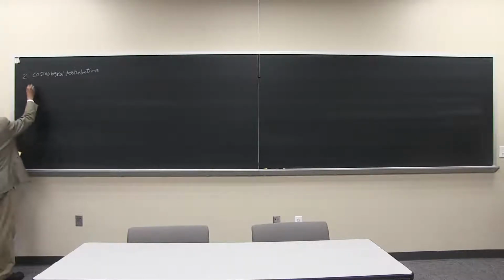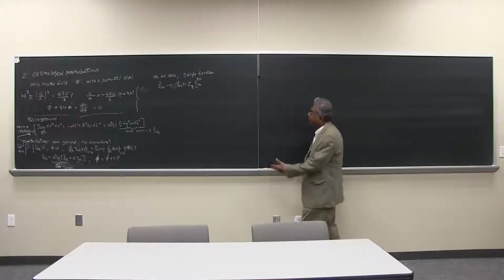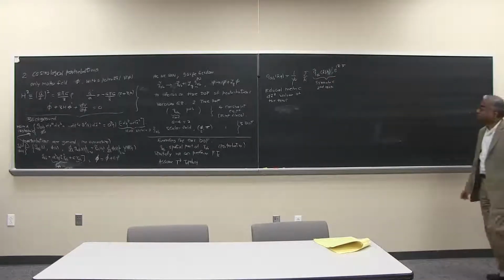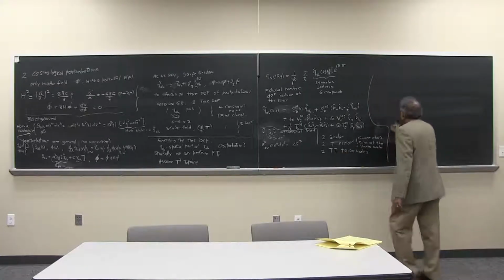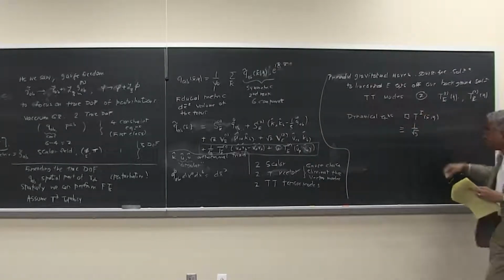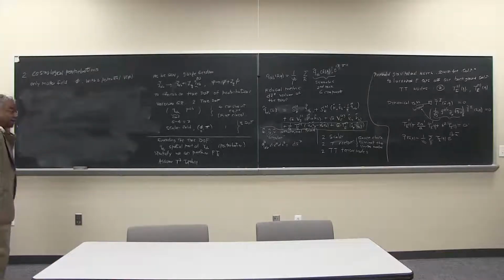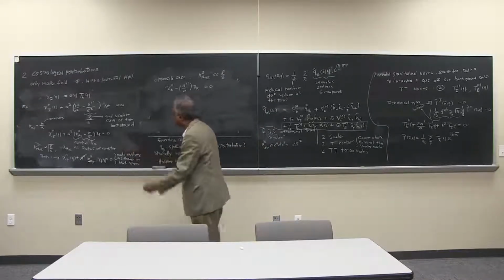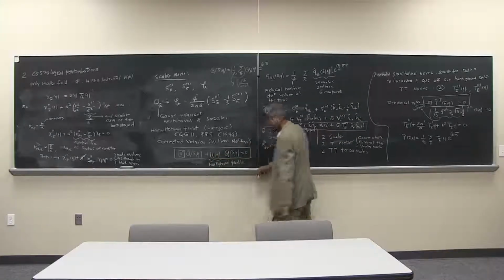3 Apr16 Very Early Universe